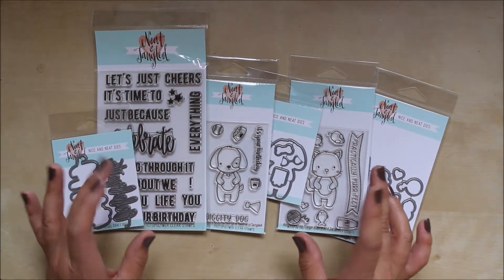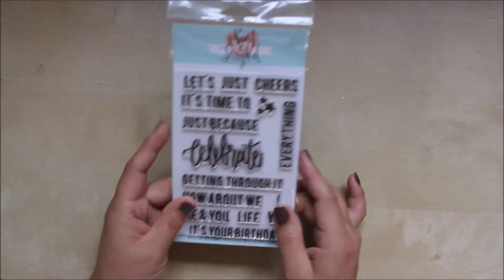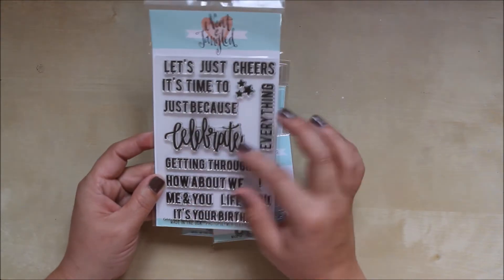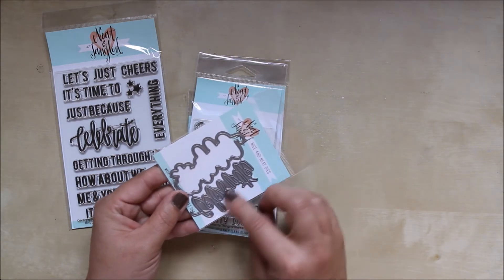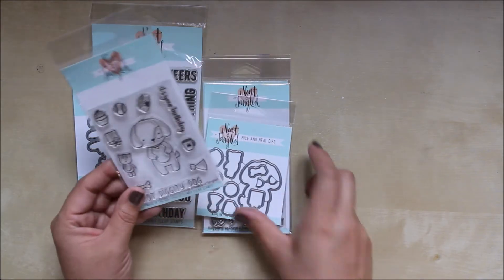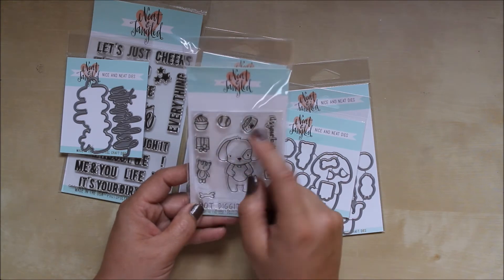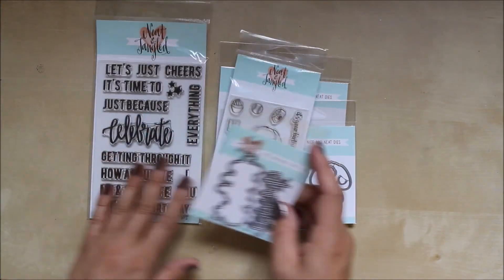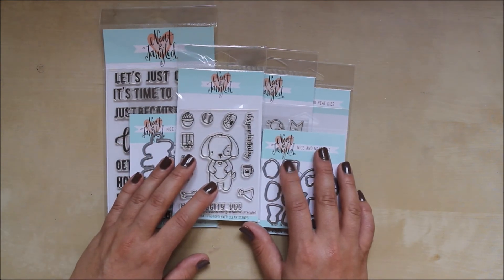New Stock In The Shop!! - Neat & Tangled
xxx